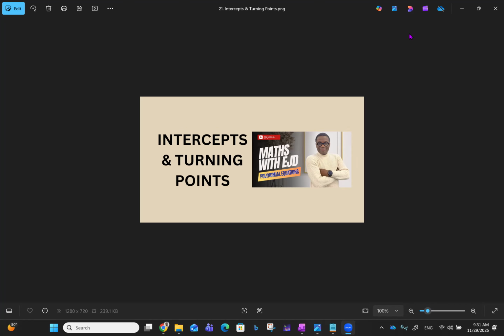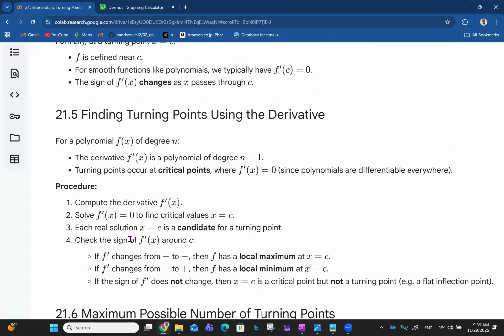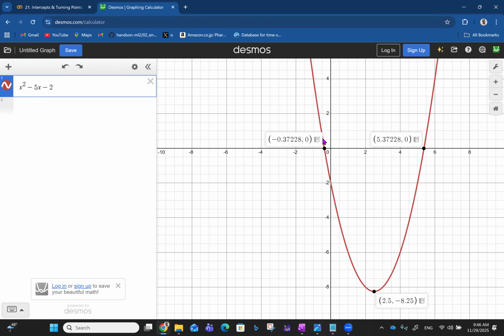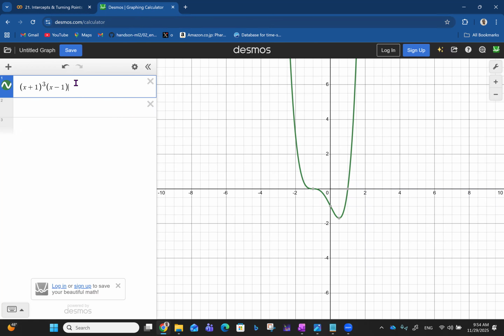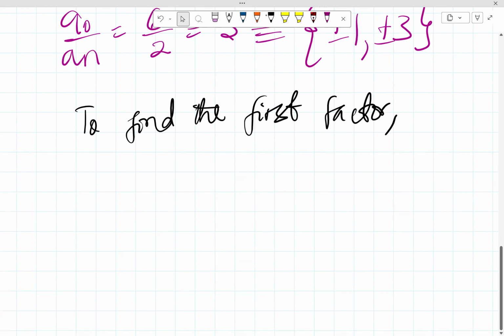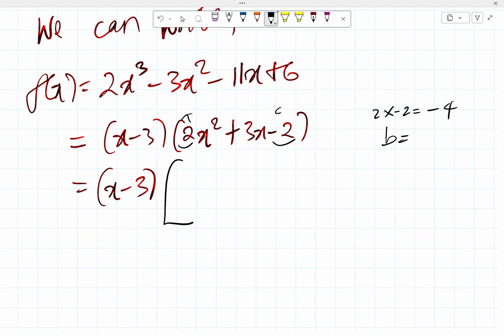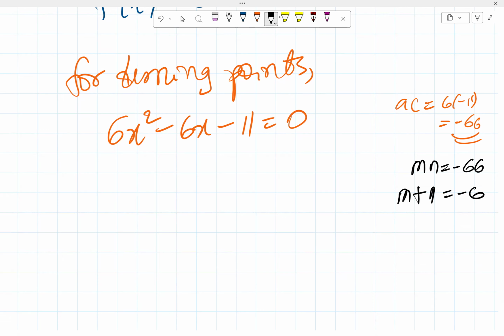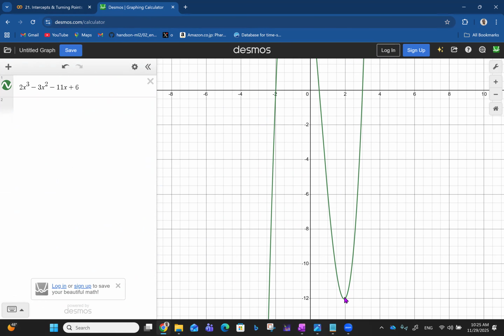21. Intercepts & Turning Points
In this video we explore how to understand and sketch polynomial graphs by focusing on intercepts and turning points.

You will learn how to find the y intercept from the constant term, solve for x intercepts by finding zeros, and use the idea of turning points to see where the graph changes direction.

We also discuss how the degree of a polynomial limits the maximum number of turning points and how multiplicity affects whether the graph crosses or just touches the horizontal axis at a root.

By the end, you will be able to combine intercepts, turning points, and end behavior to draw accurate, meaningful graphs of polynomial functions and interpret what they tell you about the function.